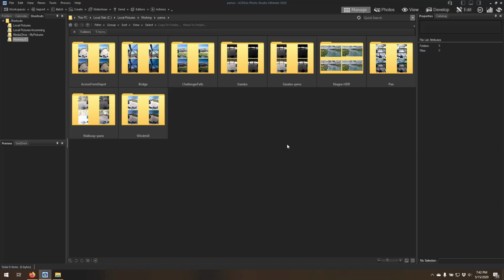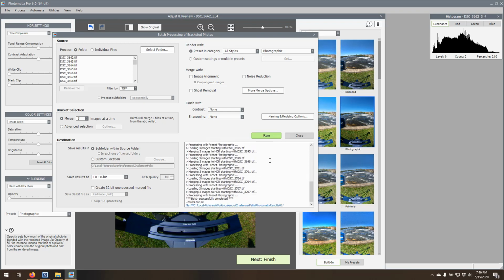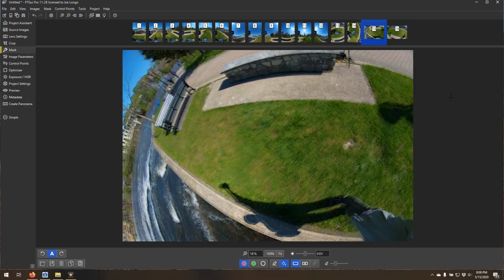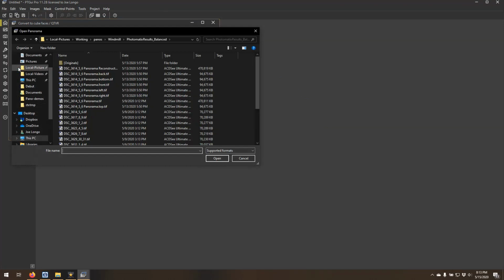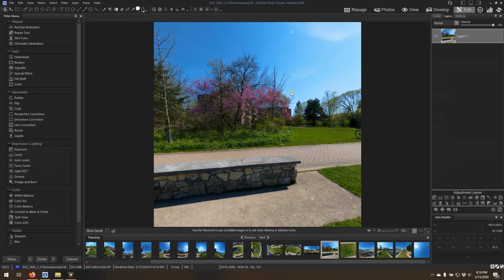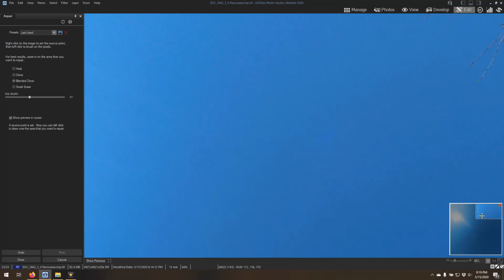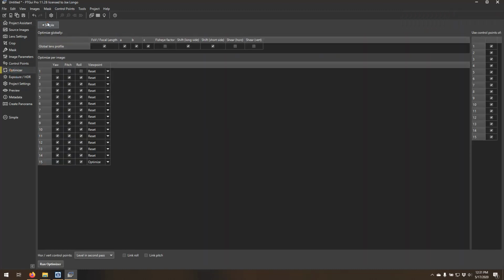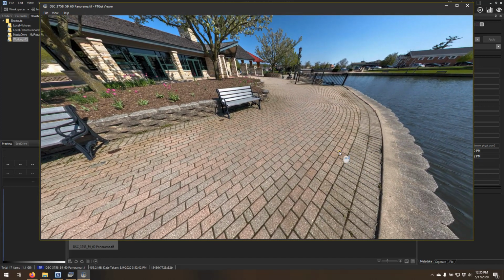HDR pano with PTGui and we fix the nadir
Here we create some 360 x 180 panoramic images using Photomatix Pro, ACDSee Photo Studio and PTGui Pro.  We cover HDR batch processing in Photomatix Pro (because there are more options for generating HDR images in Photomatix than there are in the Pro version of PTGui), and pano stitching with PTGui.  We also go over fixing the nadir of the generated 360 pano by extracting and then editing the cube faces of the panoramic image in one example and also by using the viewpoint correction option of PTGui Pro version.